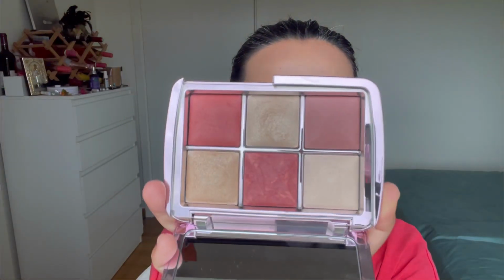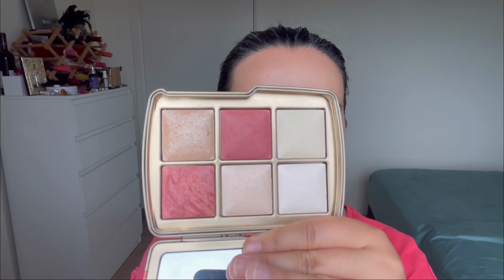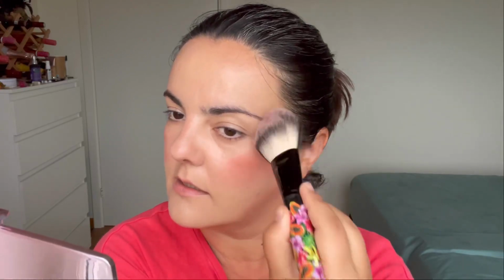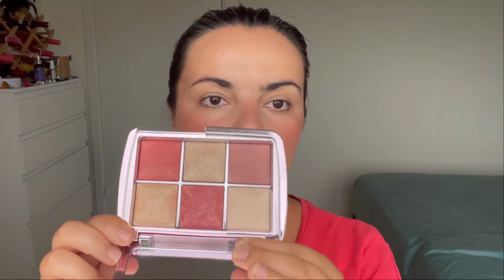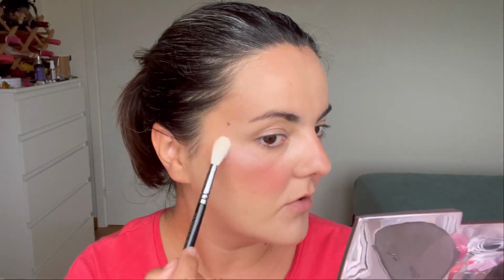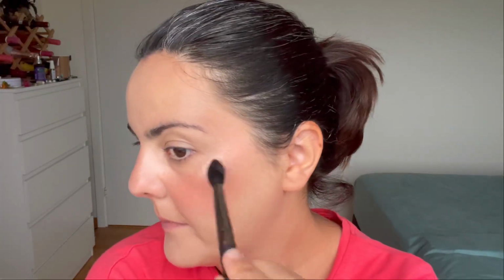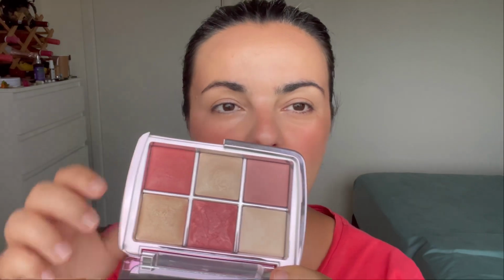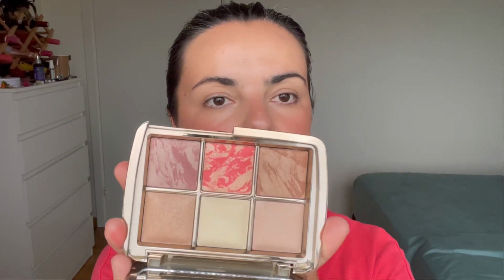Hourglass AMBIENT LIGHTING EDIT - BLUSH & GLOW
Beauty Bay ( deliver to Sweden)
Cult Beauty ( deliver to Sweden, no extra taxes to pay)
Space NK ( deliver to Sweden, no extra taxes to pay)
Hourglass ( deliver to Sweden, no extra taxes to pay)
Fenty Beauty deliver to Sweden, no extra taxes to pay)